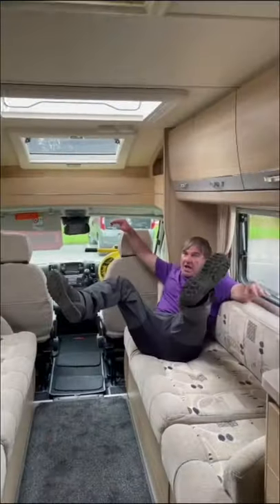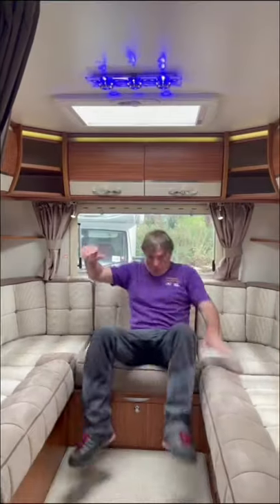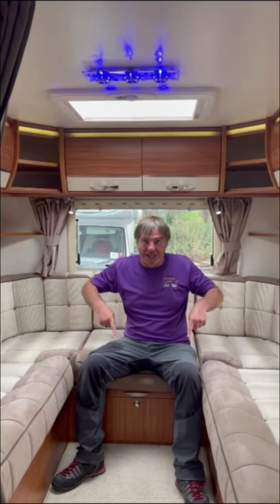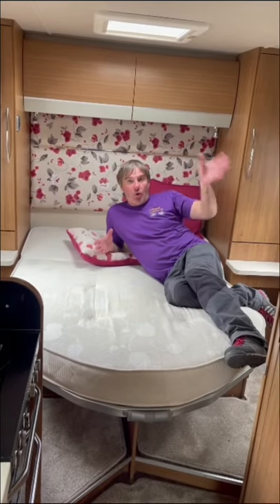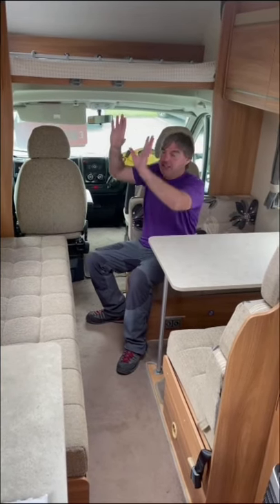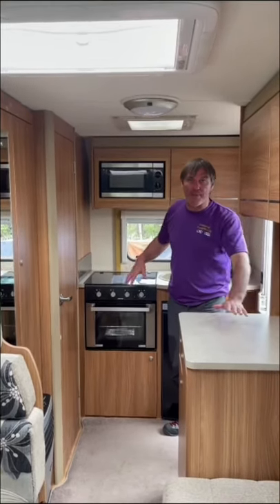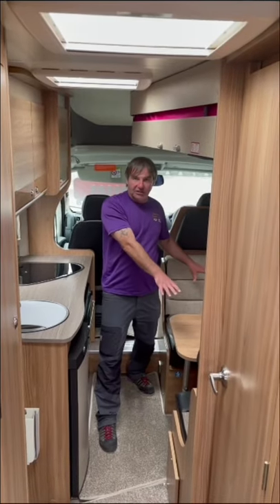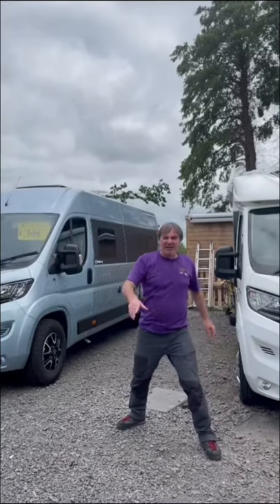🚐 TOP FIVE Popular MOTORHOME Layouts 🛋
Looking at my pick of the five most popular Motorhome layouts.
Helping you to see the different Motorcaravan and Camper layouts there are for you to choose if you are buying a new or used Motorhome.

My Camera
SD Card